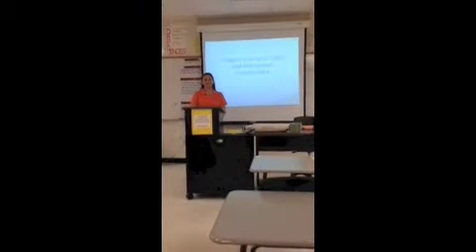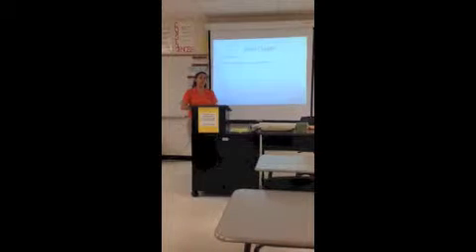Piaget's Theory of Child and Adolescent Development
EDU 1107
Micro Teaching Assignment